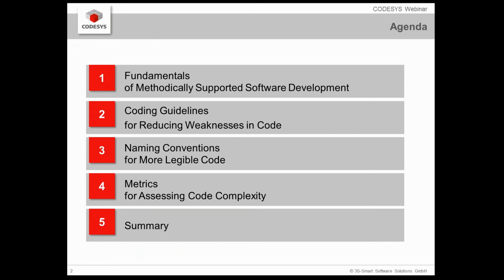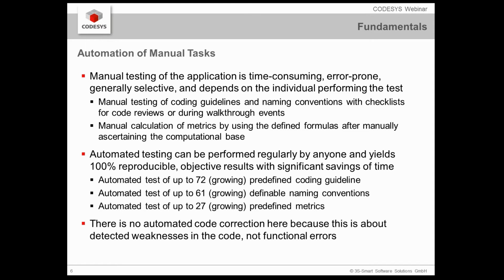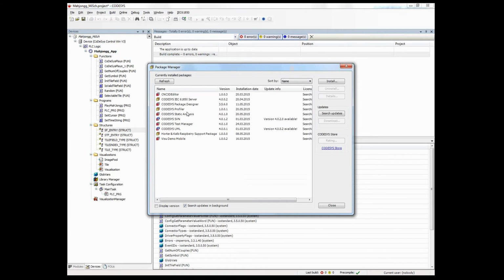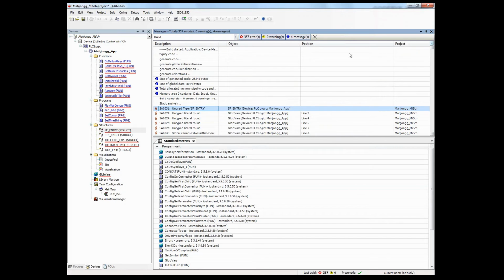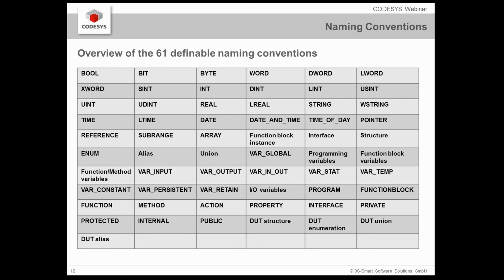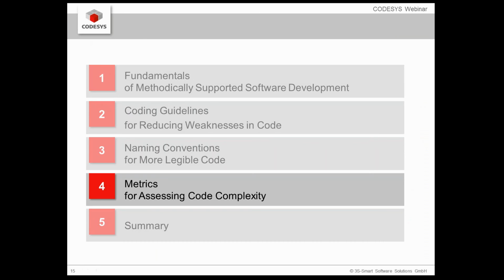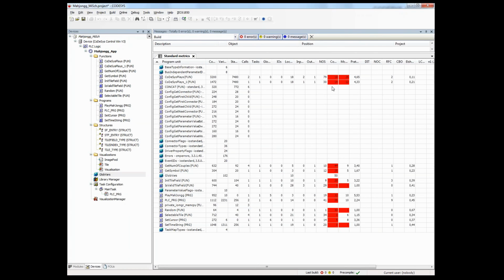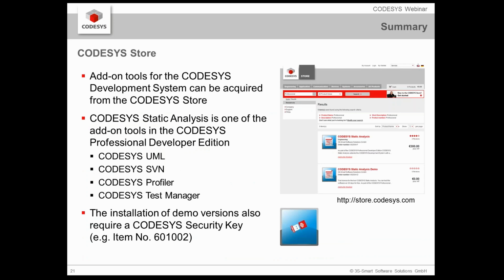Webinar CODESYS Static Analysis (E)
We will show you how to test the quality of your application using the integrated add-on “CODESYS Static Analysis“. Find out how to prove that the defined coding guidelines and naming conventions are followed.

The webinar will focus on:
• the basic principles of methodical software development
• coding guidelines to reduce frequent programming errors
• name conventions to make the code more legible
• metrics to evaluate the code complexity